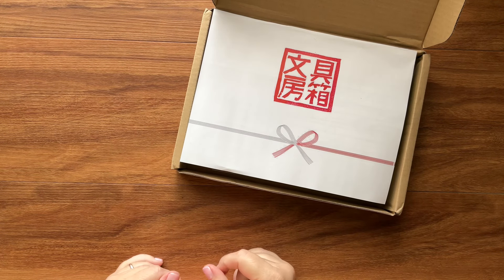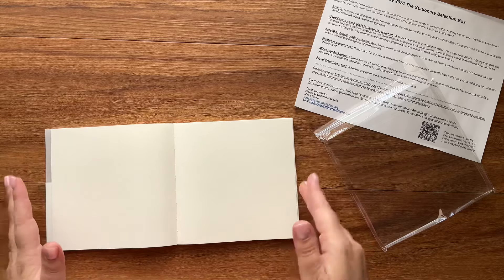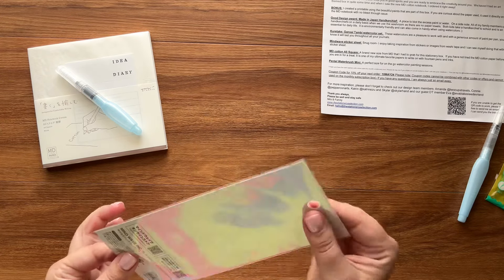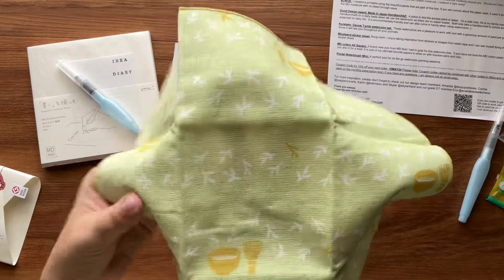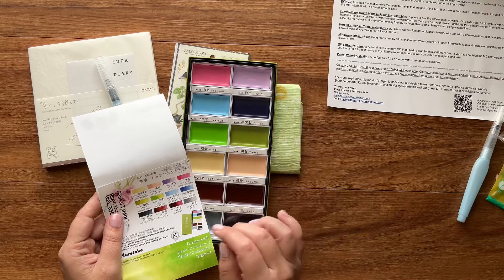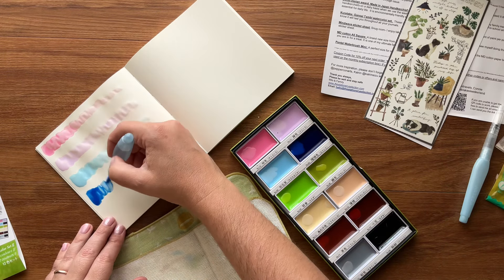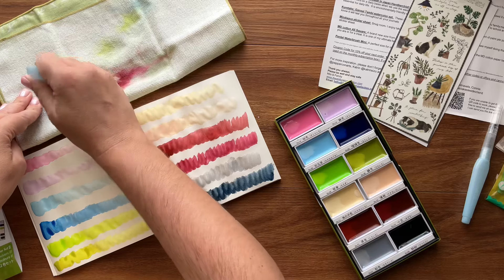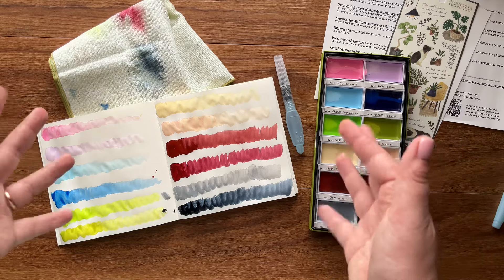The Stationery Selection - May 2024 Unboxing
Hi There! Here I share everything about journaling, mail art and fun stationery!

I hope you'll join me today as I unbox the May kit from The Stationery Selection! This month was the “Art” box and included a full set of high quality watercolors, a water brush, a cleaning cloth and other smalls! Enjoy!